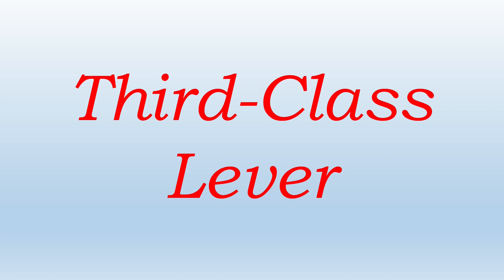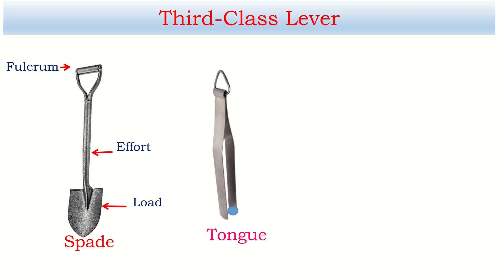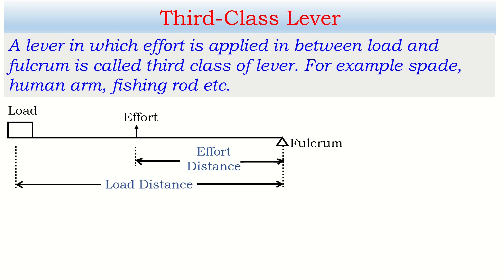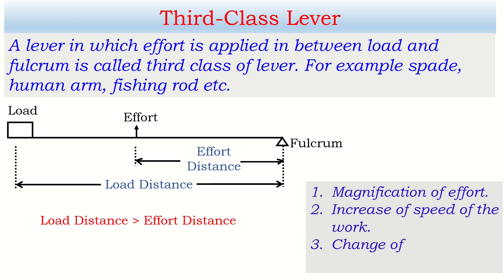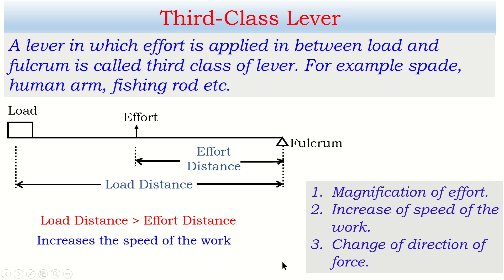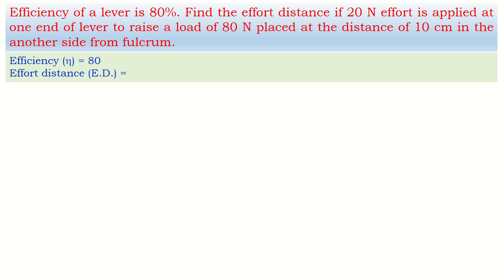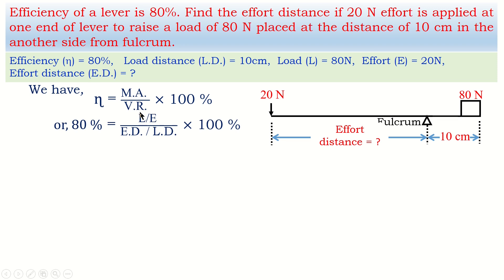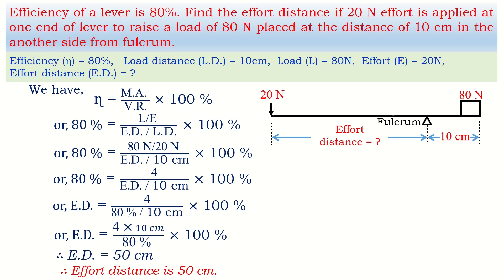Third Class Lever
This video explains very basic concept of 'Third-Class Lever' .